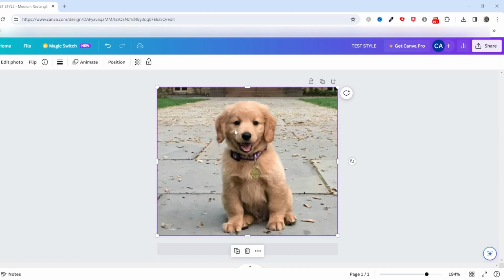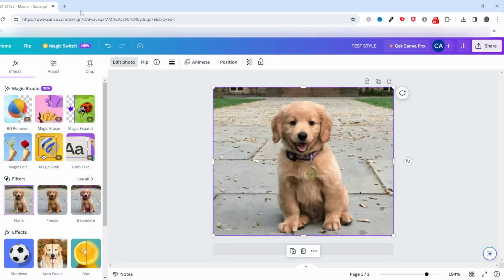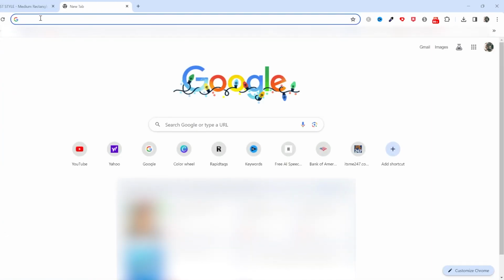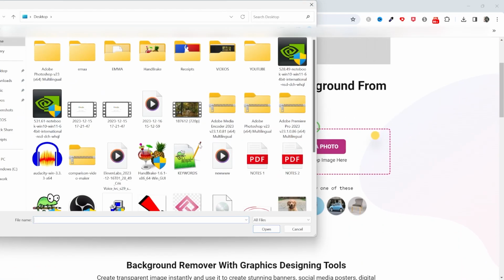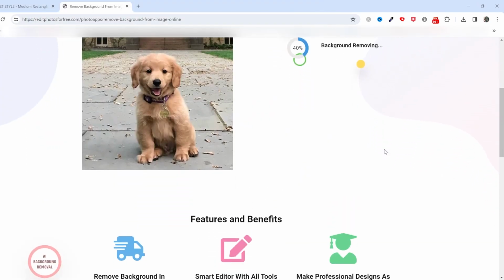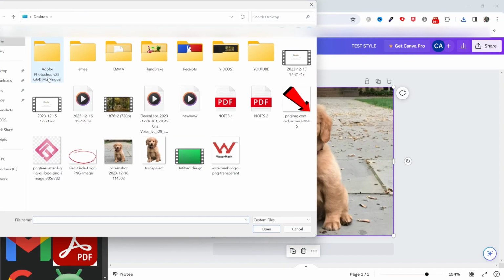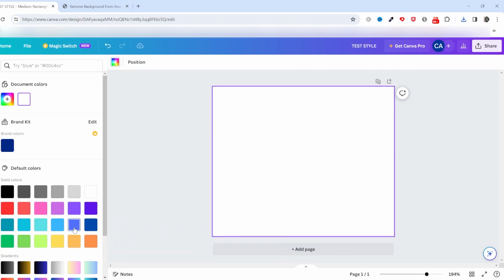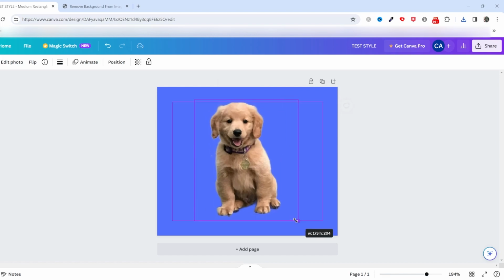How to Remove Background in Canva 2024 (Super Fast)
In today’s video I am going to show you how to remove background in canva! Whether you're working on your computer or laptop, this step-by-step guide will walk you through the easy process of removing backgrounds from images in Canva.